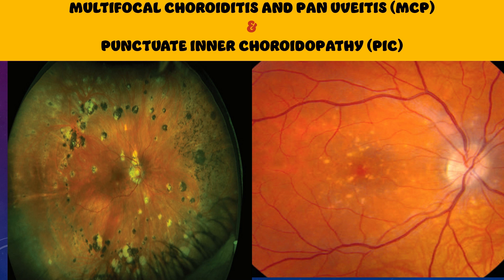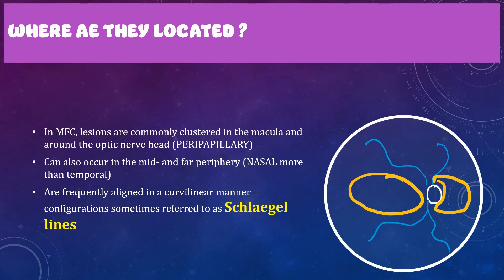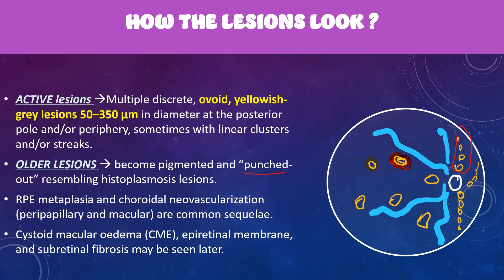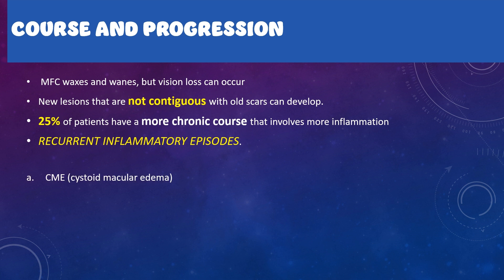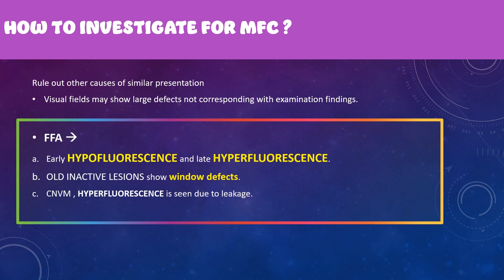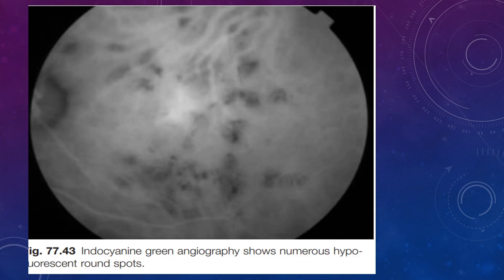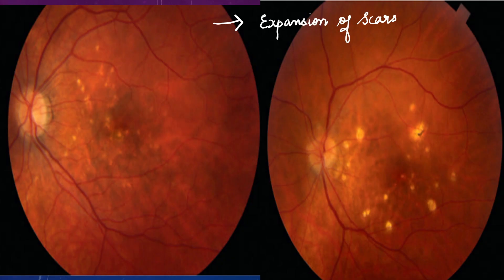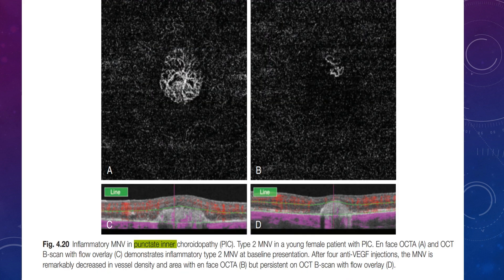Multifocal choroiditis and Punctate inner choroidopathy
This video talks about two important White Dot syndromes, namesly the multifical choroiditis and panuveitis and punctate inner choroidopathy ( PIC). Both are considered to be similar disorders of the same spectrum. The PIC forms the milder form of the disease. they both affect the young myopic females. The MFC/MCP is associated with vitreous inflammation whereas vitreous inflammation is absent in the PIC(punctate inner choroidopathy). The MFC , PIC along with subretinal fibrosis forms apart of the "pseudo- POHS syndrome".

multifocal choroiditis
punctate inner choroidopathy